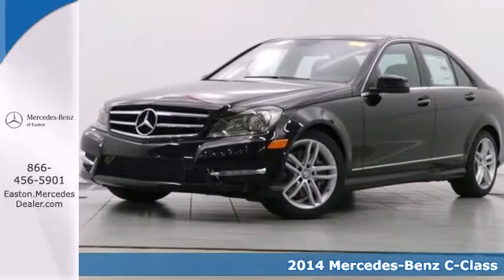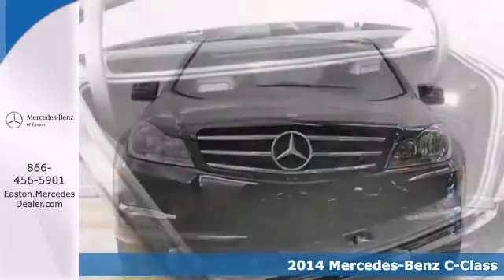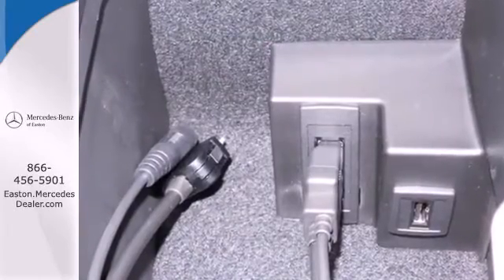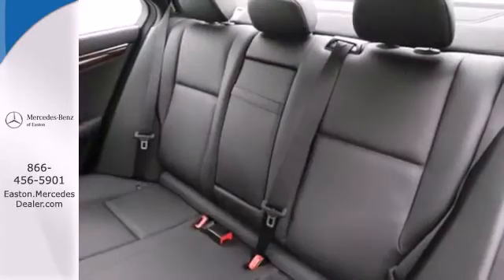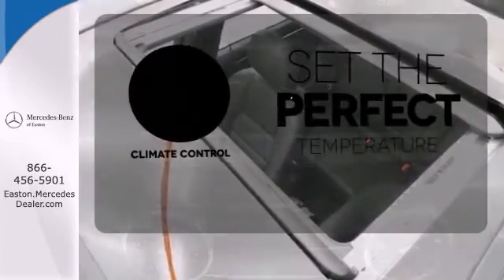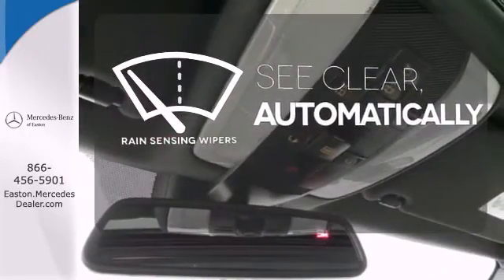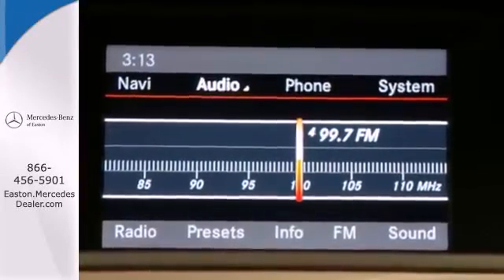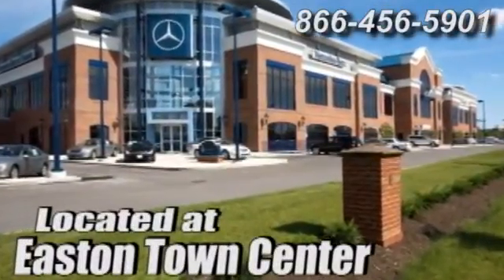2014 Mercedes Benz C Class Columbus OH Mercedes Benz Dealer, OH MN317633 360p